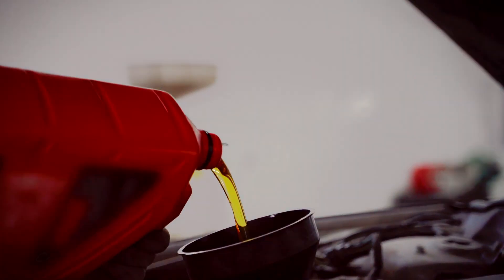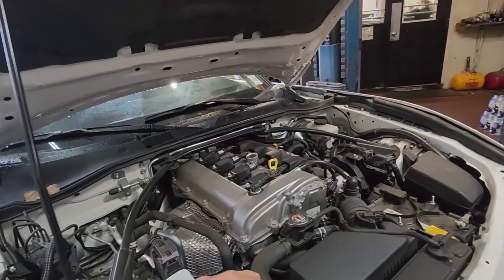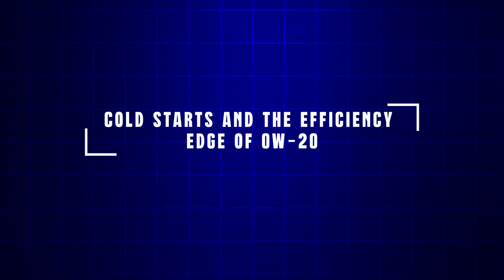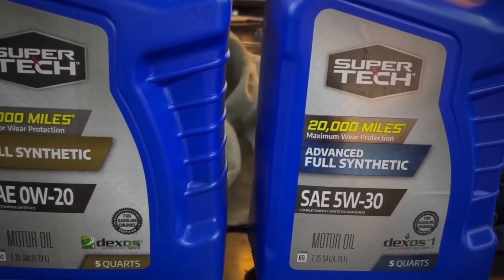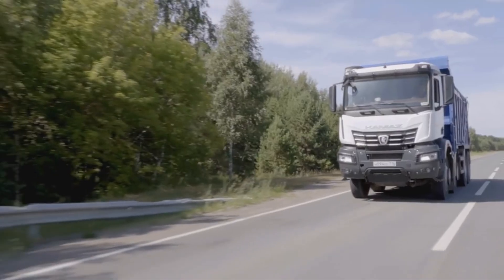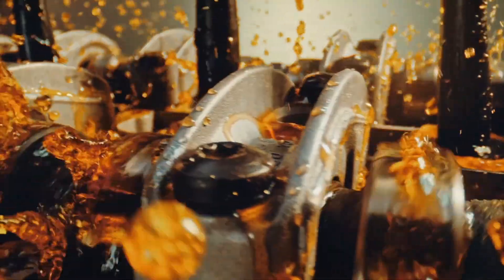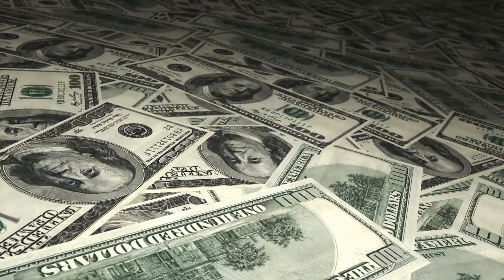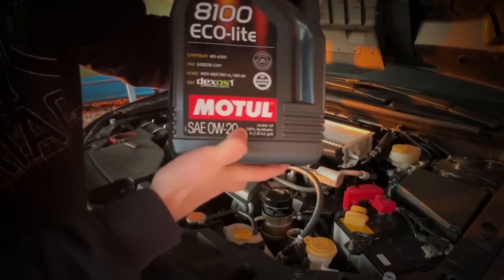The Truth About 0W-20 vs 5W-30 Oil Engineers Don’t Want You to Know This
Everyone argues about engine oil — but few actually understand it.
Today, we’re breaking down the real truth behind 0W-20 vs 5W-30 oil, straight from an engineering perspective (without the marketing nonsense). 🛢️

You’ll learn:
• What those numbers really mean for your engine’s protection
• When switching oil grades can damage your car instead of saving it
• Why some manufacturers recommend thinner oil — and it’s not always for performance
• How temperature, mileage, and driving style change what oil you should actually use

We’ll also expose a few industry tricks and myths that mechanics and automakers don’t always tell you — because understanding your oil means protecting your engine and saving money.

If you care about keeping your engine running strong for hundreds of thousands of miles, this is a must-watch before your next oil change.